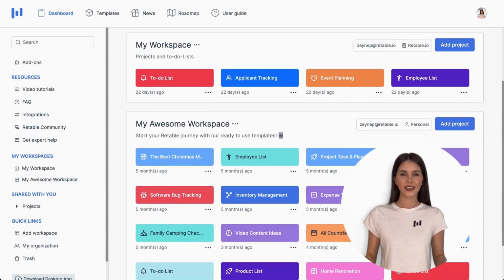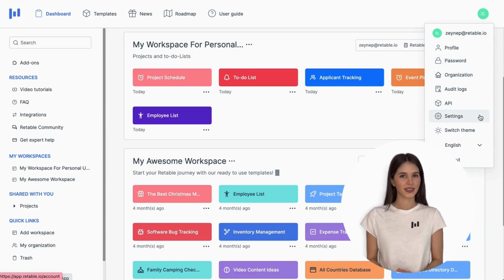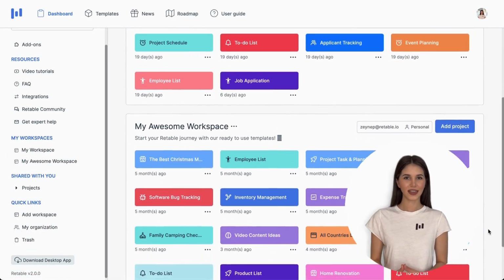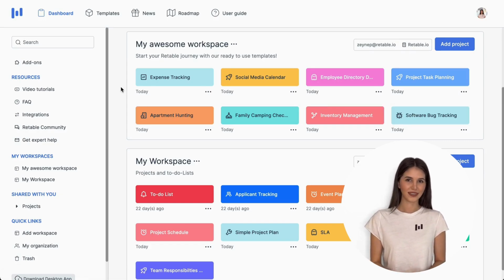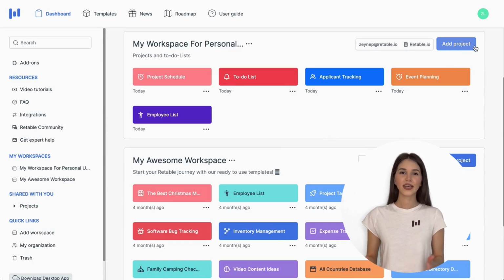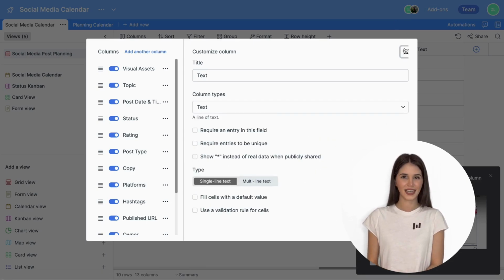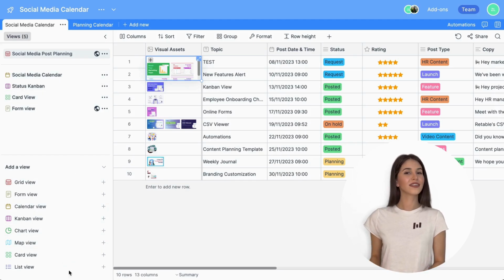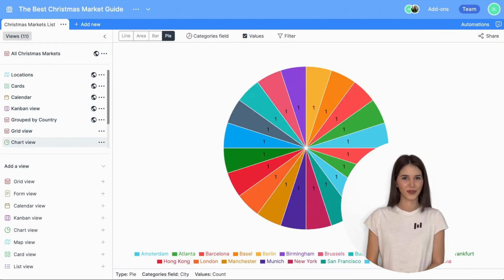2: Getting Started | Understanding the Retable’s database structure | Retable Academy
Understanding the structural components of Retable is the key to unlocking its full potential, enabling you to customize and scale your business solutions with precision.

At the heart of Retable's platform are dashboard, workspaces, projects, and tables - the building blocks that allow you to construct a database tailored to your specific requirements.

Now let's take a look at Retable's structural components one by one. 🚀